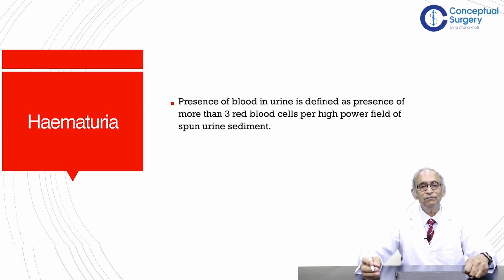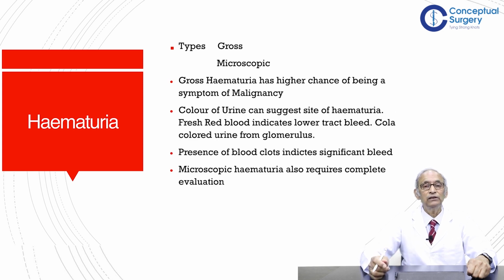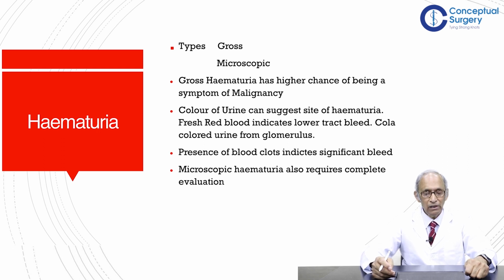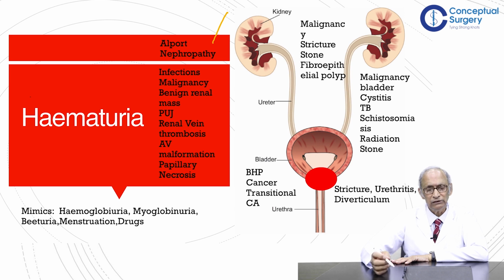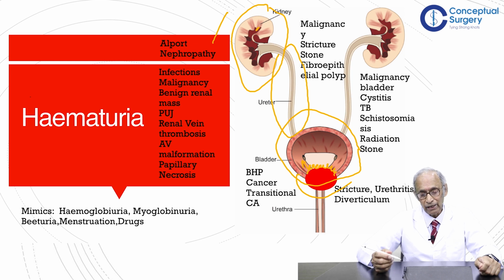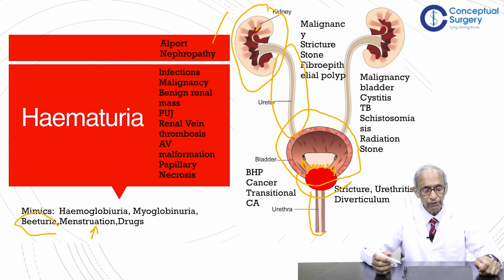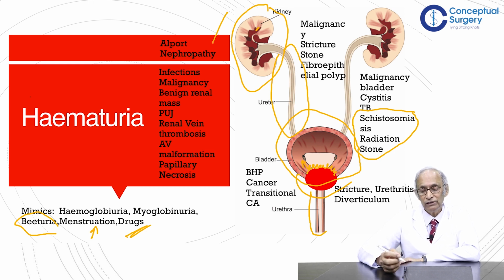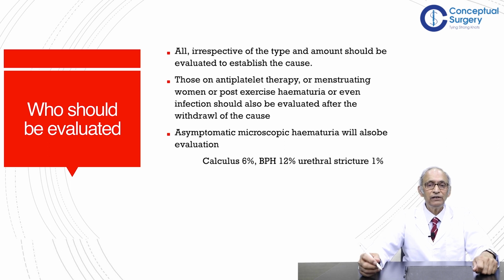Hematuria by Prof Dr R C M Kaza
Watch this video by Prof. Dr. R.C.M Kaza to enhance your knowledge about Hematuria”

In this video he discusses the important topics like Airport, Nephropathy, Infections, malignancy, Benign Renal, and Mass.

To attend In-App Live Sessions, check Free Videos, Notes on Conceptual Surgery Download eConceptual App Here is the link for eConceptual App for

Don't Wait!